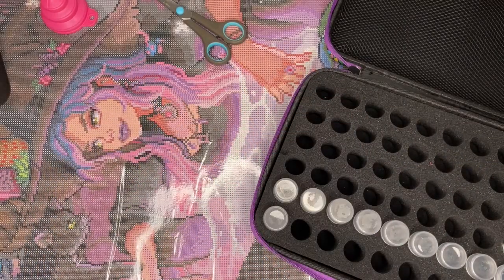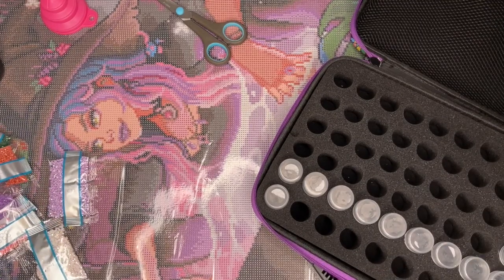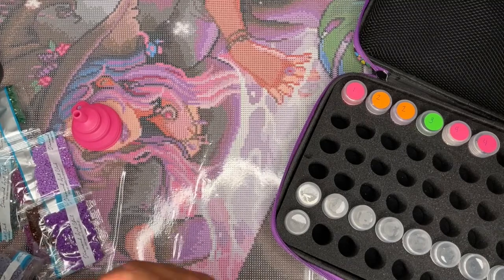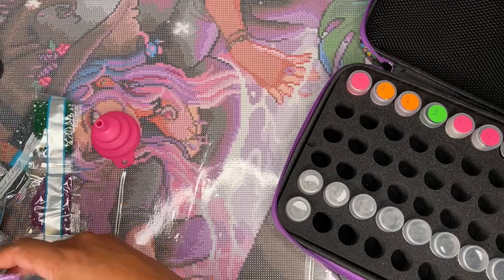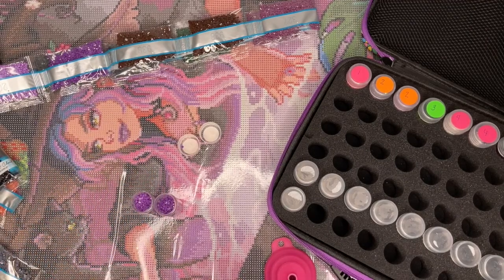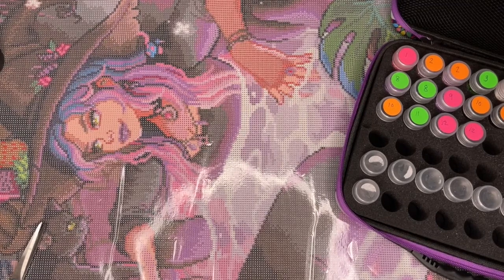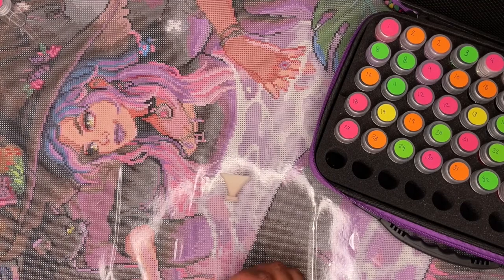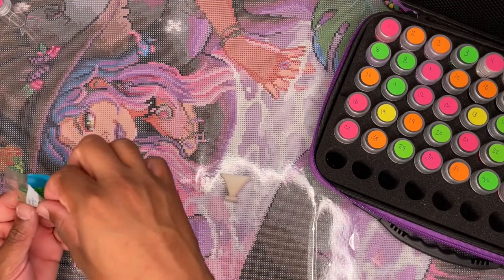Kit & Chat! - Cauldron Of Mer - Ivy Dolomore - Diamond Art Club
Today we are prepping Cauldron Of Mer for next month's Drill & Chills and Festival Of Witches events! I'm so excites to participate in these events hosted by some of my favorite content creators.

Let me know if you plan on joining in on the fun and if so, what kit(s) you have selected!

Happy placing!